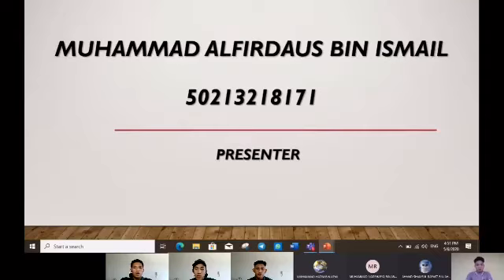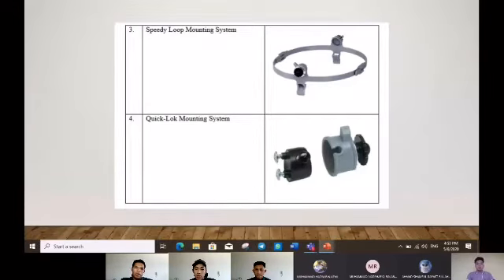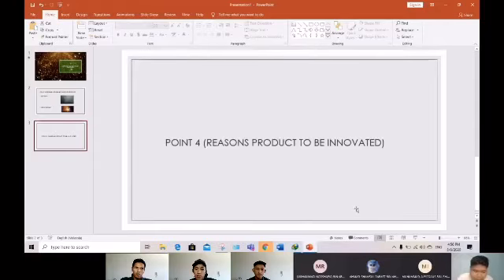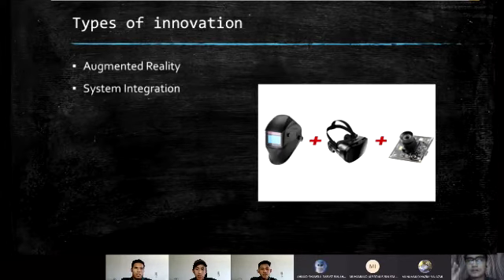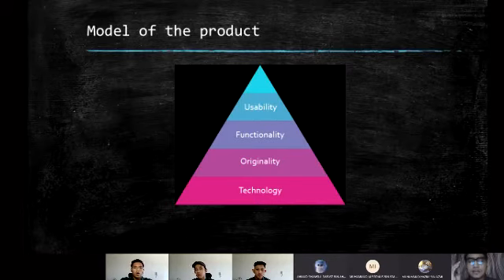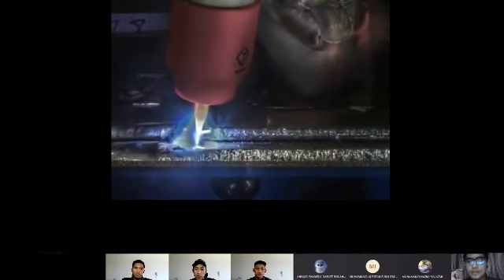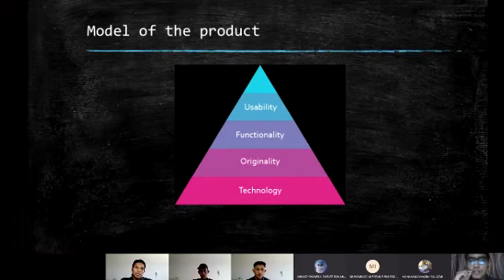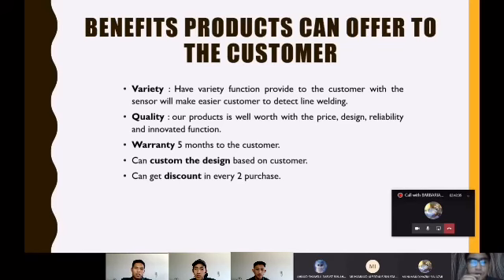3D WELD VISUALIZATION HELMET- BARBARIAN WELDING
Innovation Management Task